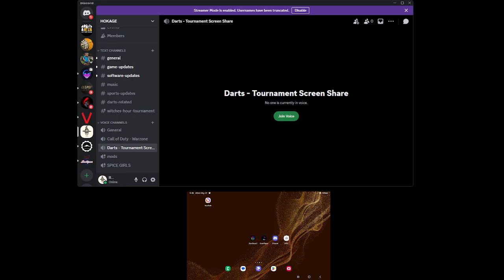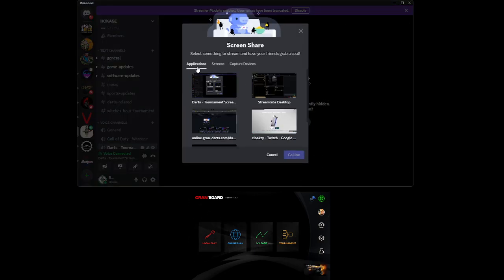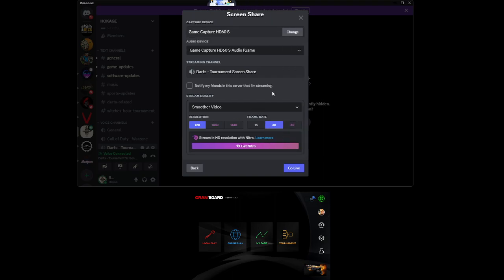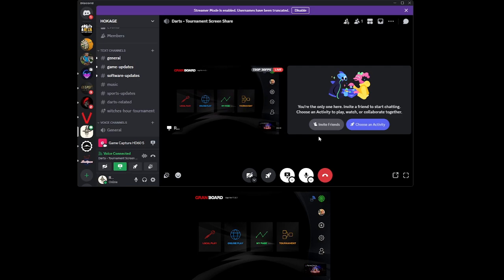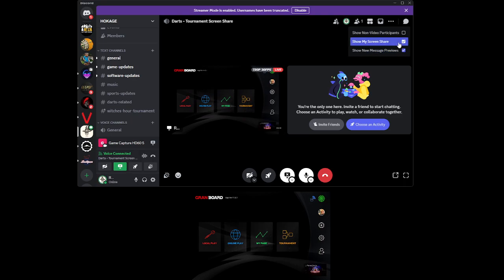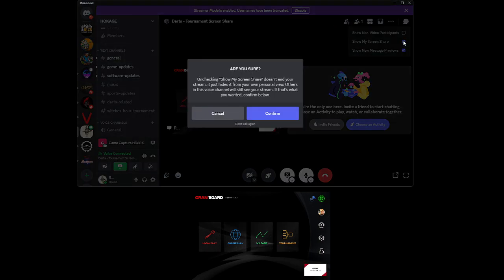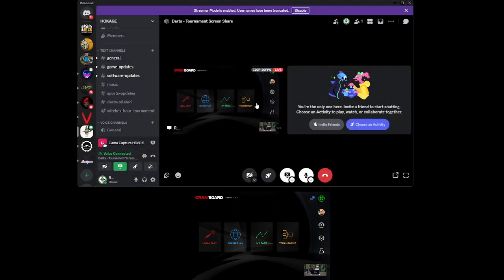Discord - How to share your device screen.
Connecting your device screen to discord chat for viewing.